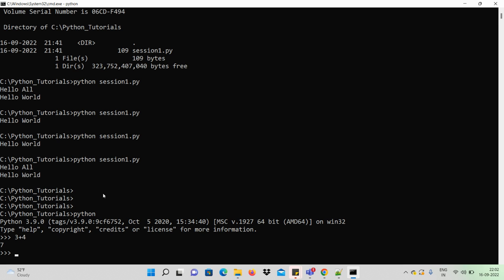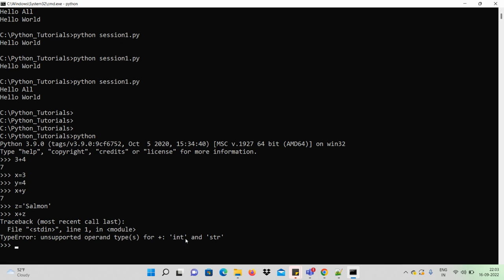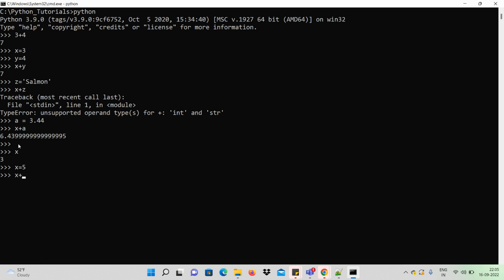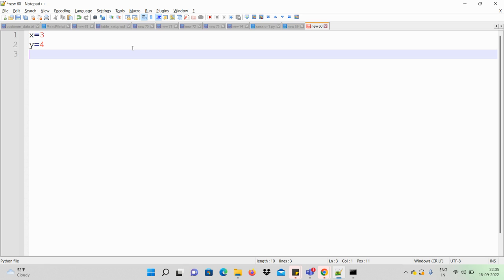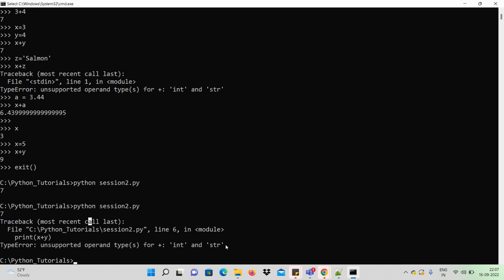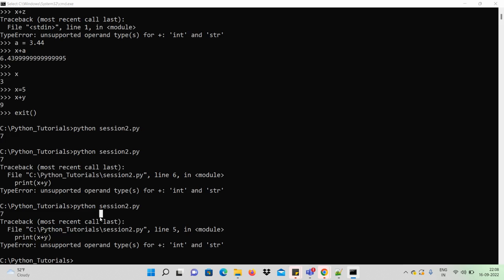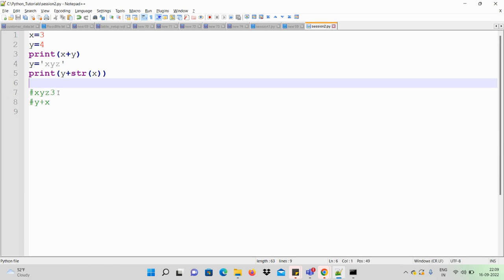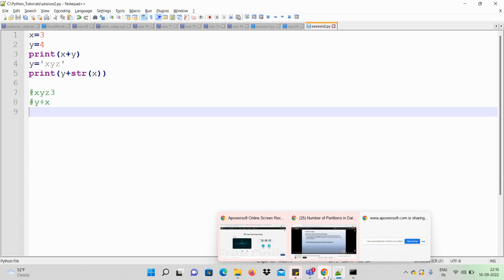Variables & Casting in Python | Python for Data Engineers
Hi All,
This session briefly talks about variables in python and also briefly talks about casting. This is part of Python for Data Engineer series.